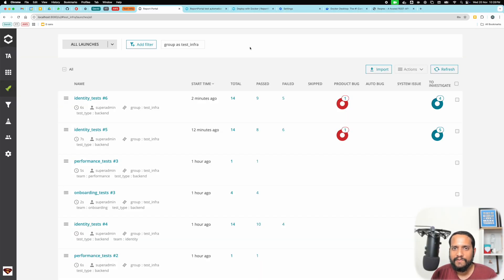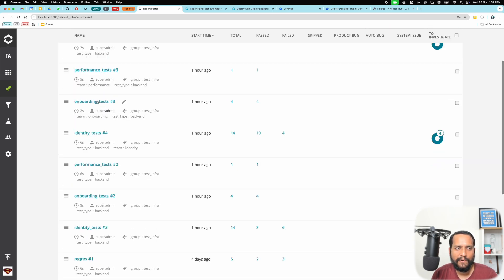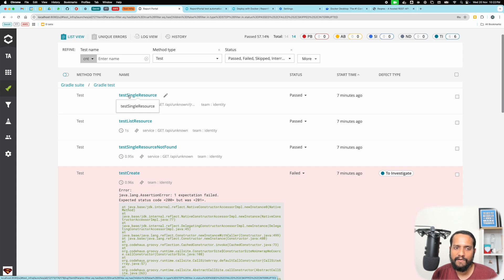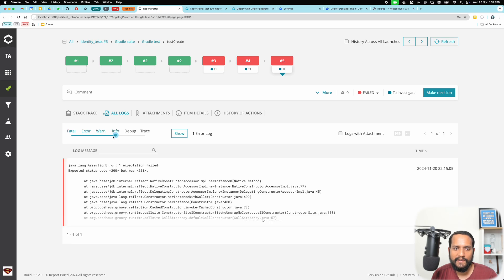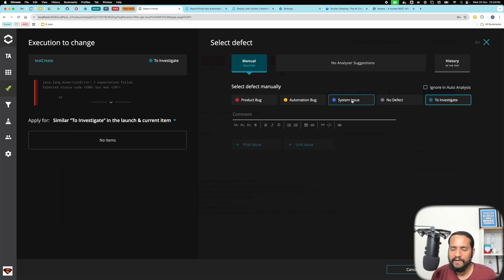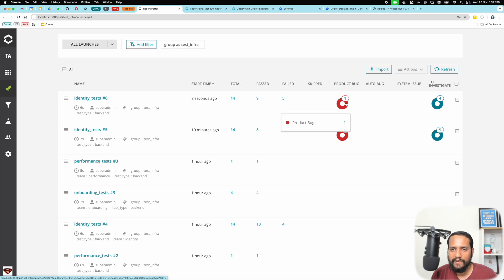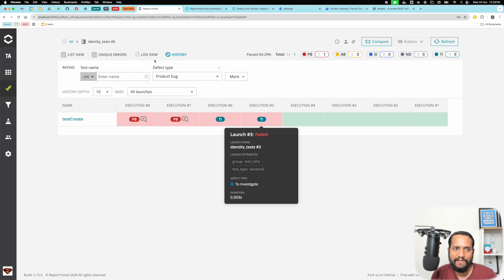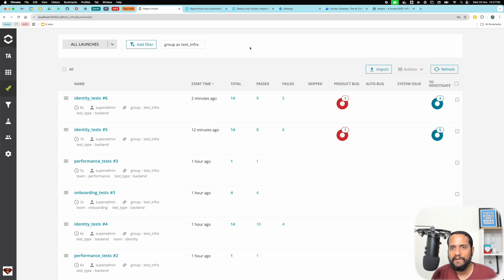ReportPortal | Auto Analysis of launches for broken, flaky tests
Have you seen tests fail but rerun them locally to figure out why?

Do you reanalyse a test and later realise you had previously looked at it earlier?

Do you never have visibility on when exactly a test started breaking?

Report portal is here to help!

In this video, you’ll learn:

🔹 Understand report portal launches page with available signals about test results
🔹 How to analyse and categorise a broken test into automation, product, system bug
🔹 How ReportPortal uses ML to automatically analyses and tags the previously failing test
🔹 ReportPortal historical run results